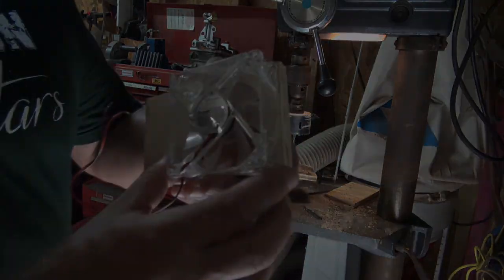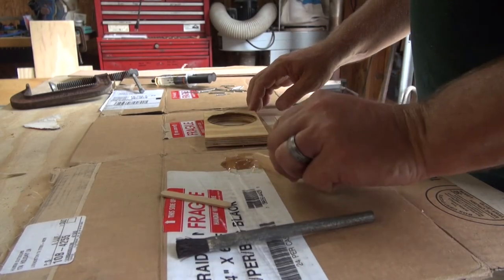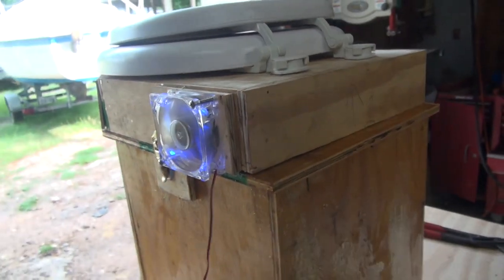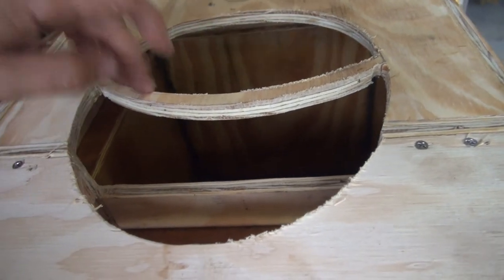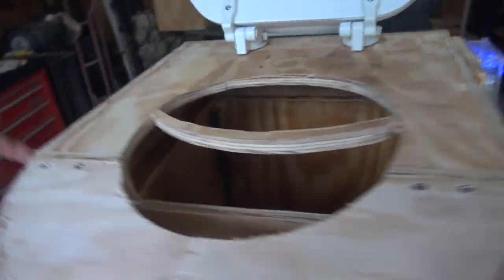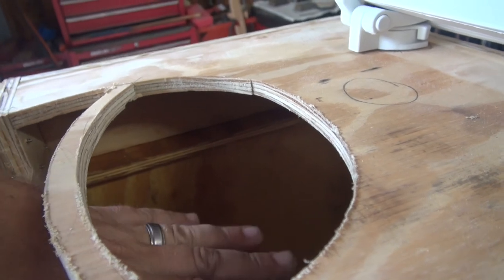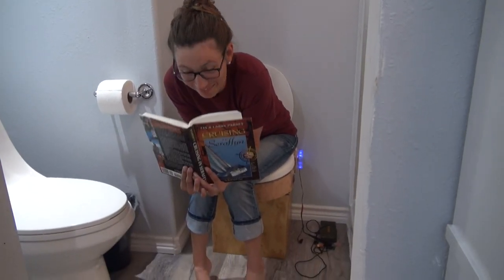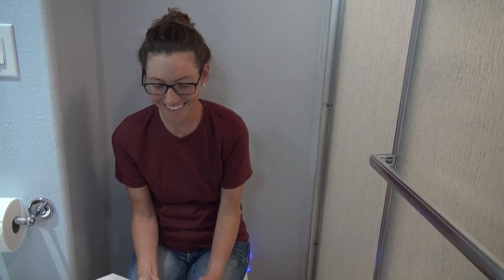BUILDING YOUR OWN COMPOSTING TOILET- Dream Catcher S/V Ameris Episode 12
Hello, this is a quick video of our composting toilet build. It is for our new project boat Ameris, She is a 1976 38 ft Cross Trimaran. She is in rough shape, but we are going to give it a try to bring her back to usable condition. I am very busy with normal job stuff and boat projects, SO, time to edit is going to be very limited. I hope you can just be a fly on the wall, and get a glimpse at the project as it moves forward. We are going to try to not do it as a selfie/ talking head type You-Tuber vlog, and just keep it short sweet and to the point. Enjoy!